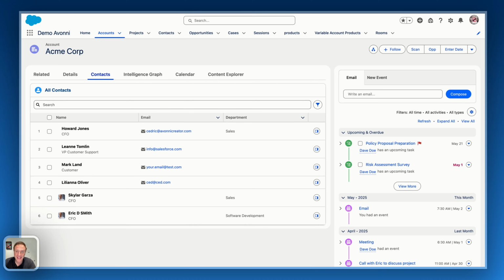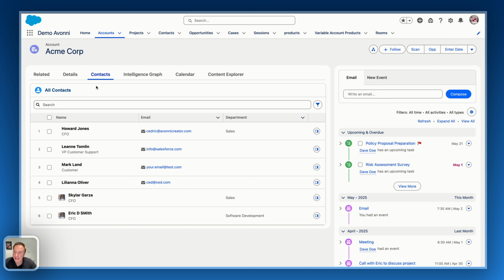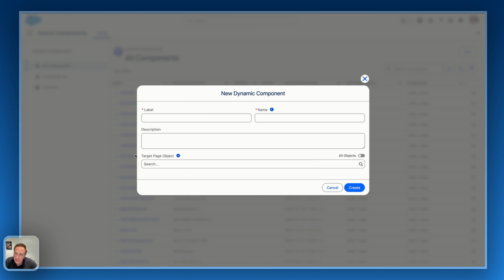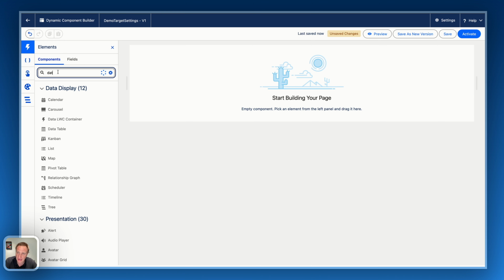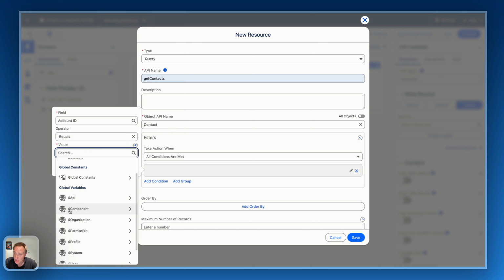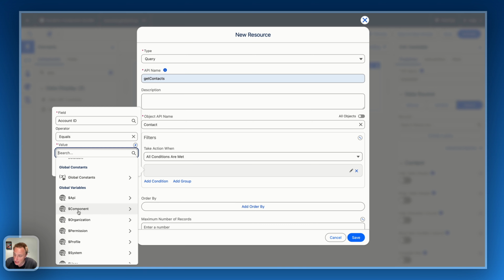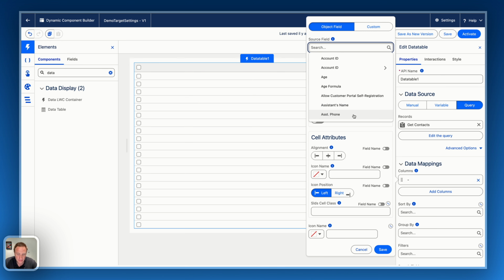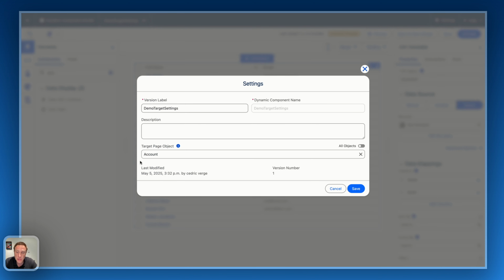How to Pass current Record ID to Dynamic Components in Salesforce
Learn how to pass the current Record ID from a Lightning page to a dynamic component using the Avonni Dynamic Components Builder in Salesforce.

📌 What you’ll learn:
- How to set the Target Page Object for your dynamic component
- How to use $Component.RecordId to retrieve the current record context
- How to filter data in a Dynamic Data Table based on the page's record ID
- How to ensure your component dynamically adapts to the page it’s placed on

This is a must-watch for Salesforce admins and developers working with Lightning App Builder and Avonni Dynamic Components Package.

💡 Whether you're new to Avonni or looking to master contextual data rendering in dynamic components, this quick guide will help you build smarter, context-aware interfaces in Salesforce.